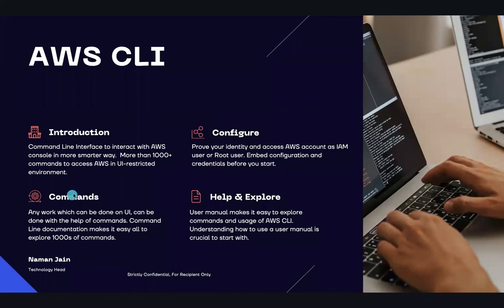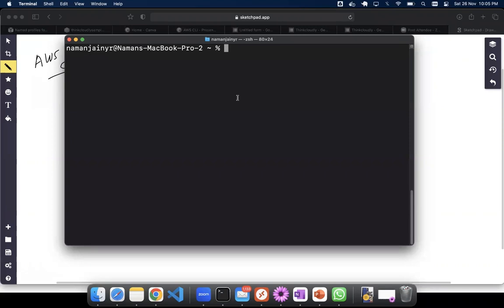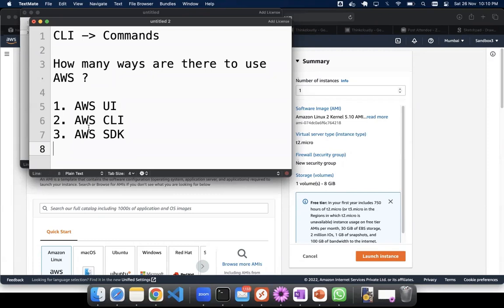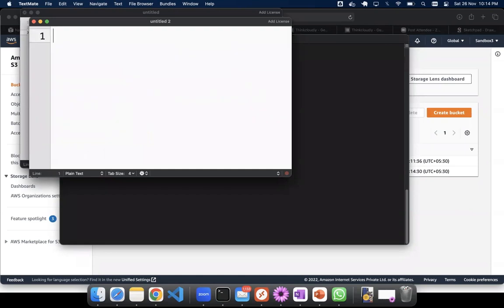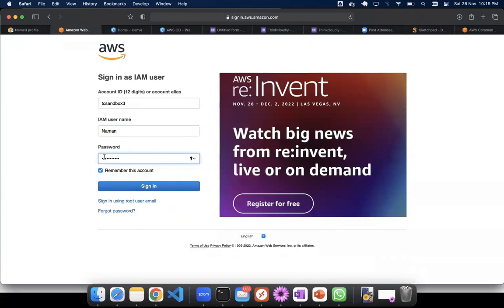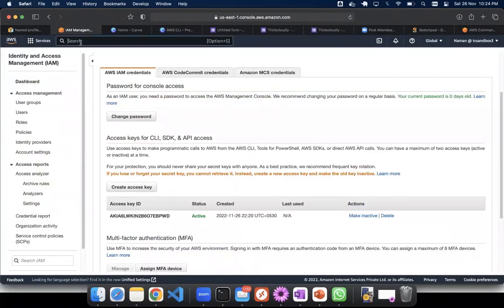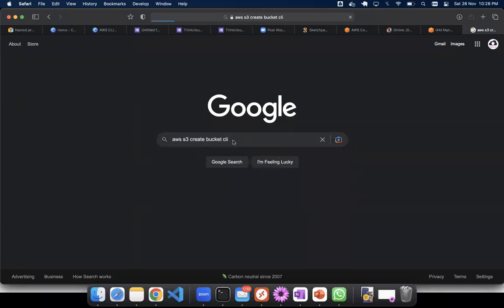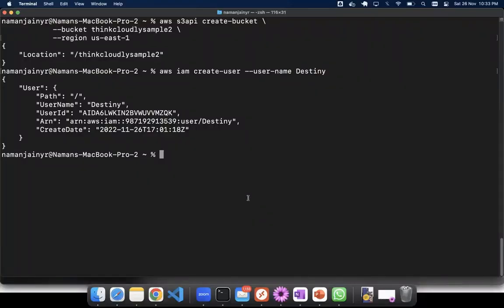Learn AWS CLI | AWS Training | Webinar | Thinkcloudly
Welcome to the Thinkcloudly YouTube channel! In this webinar, we will dive into the fascinating world of AWS CLI, providing you with valuable training and insights. Join us as we explore the power and versatility of the AWS Command Line Interface, helping you unlock its full potential.

In this session, we will share an inspiring success story from one of our students who leveraged their knowledge of AWS CLI to achieve remarkable results. You'll gain valuable insights into how AWS CLI can streamline your cloud management processes, enhance your productivity, and propel your career to new heights.

At Thinkcloudly, we are committed to empowering individuals with the skills and knowledge needed to excel in the AWS ecosystem. Our comprehensive AWS Training program covers various topics, including AWS CLI, AWS Certification, and more. Whether you're a beginner or an experienced professional, this webinar is designed to provide you with practical guidance and actionable tips.

Don't miss out on this incredible opportunity to enhance your AWS expertise and join the growing community of AWS CLI enthusiasts.

Join us in this exciting journey of learning and innovation! Together, let's harness the power of AWS CLI and propel our cloud management skills to new heights. Remember to use the hashtags awscli, webinar, AWS Training, AWS Certification, and Thinkcloudly to join the conversation and connect with like-minded professionals.

Thank you for choosing Thinkcloudly as your guide in mastering AWS CLI. Let's get started on this exciting journey together!

𝐋𝐢𝐯𝐞 𝐏𝐫𝐨𝐣𝐞𝐜𝐭𝐬

𝐎𝐭𝐡𝐞𝐫 𝐬𝐞𝐫𝐯𝐢𝐜𝐞𝐬